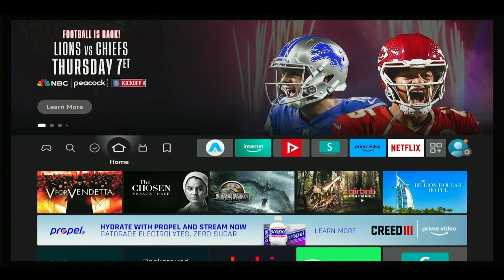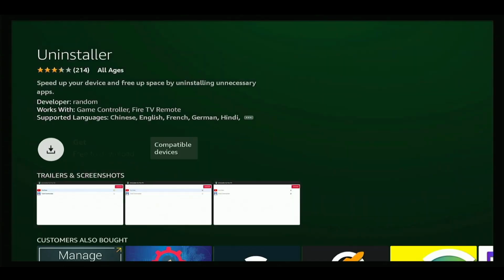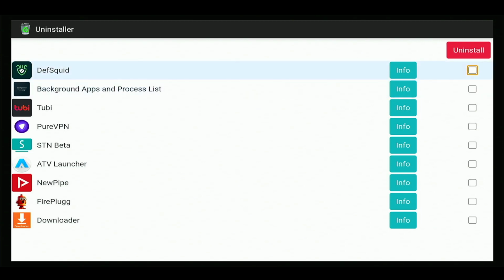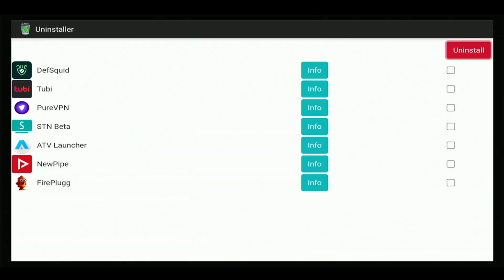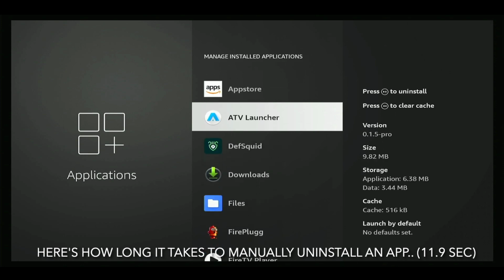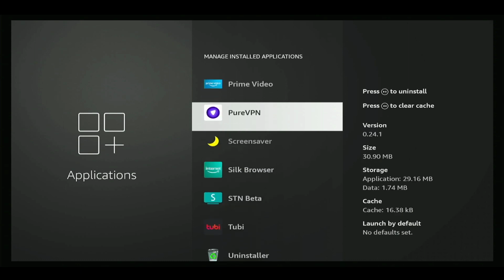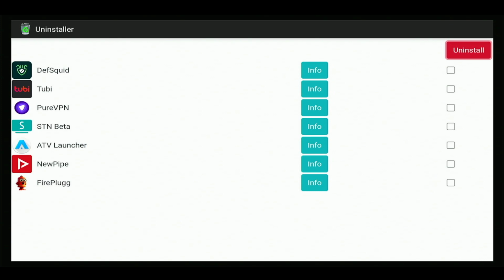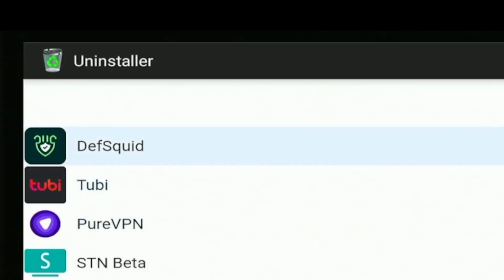🟢 Free Up Disk Space on Firestick with Uninstaller: Remove Amazon Apps too with System View!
In this quick tutorial, I show you how to Free Up Firestick disk space and speed up Firestick with the Uninstaller app.

Uninstaller lets you QUICKLY and easily uninstall Firestick apps all at once.  Big time saver!